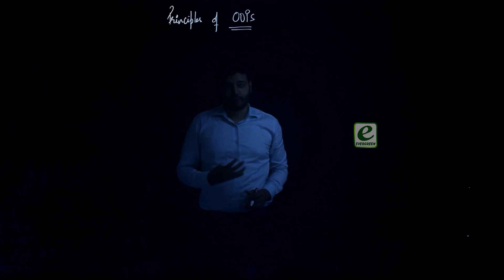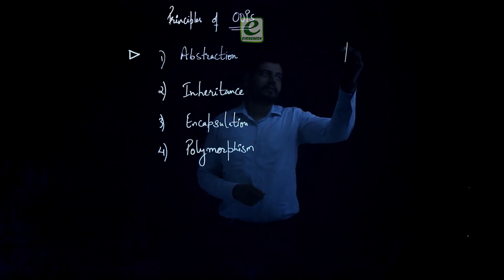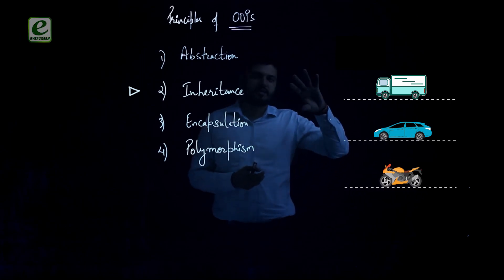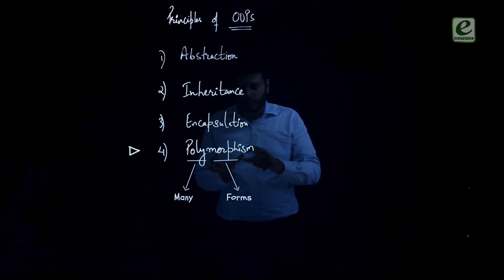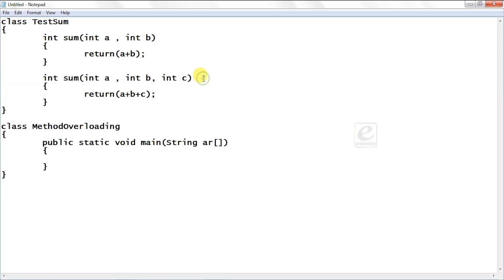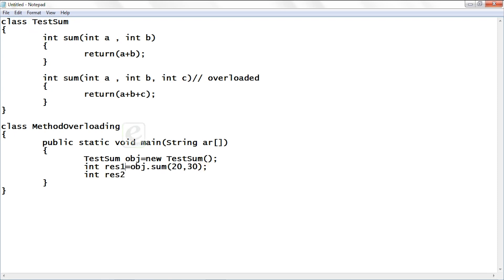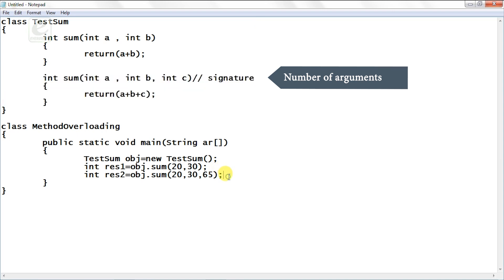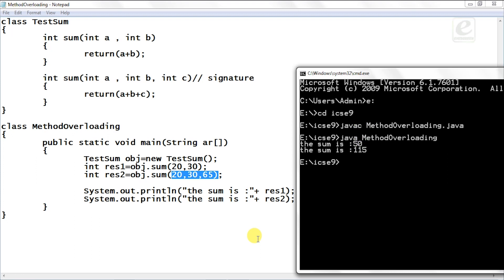Principles of OOPS || Basics of Java || Method Overloading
A complete set of Java Programs, with an explanation
of each topic for better understanding of beginners.
In this video, we will discuss the Principles of OOPS
and share some real-life examples. Do share your feedback in
the comment section.